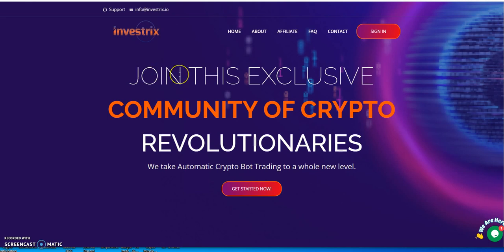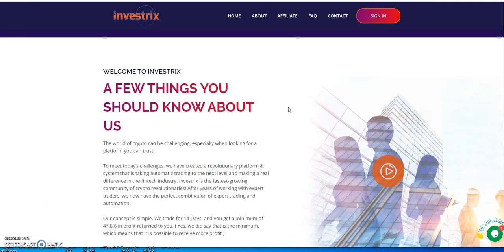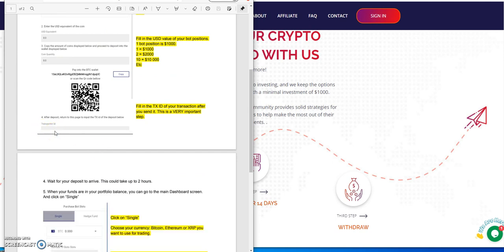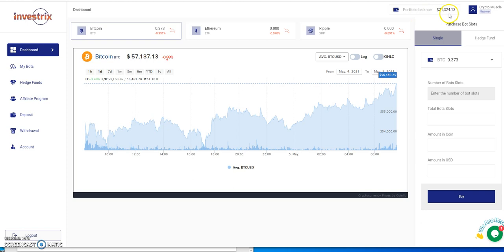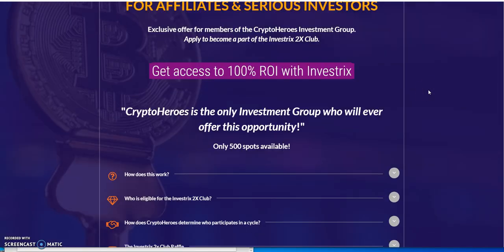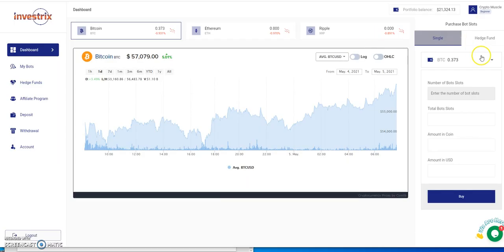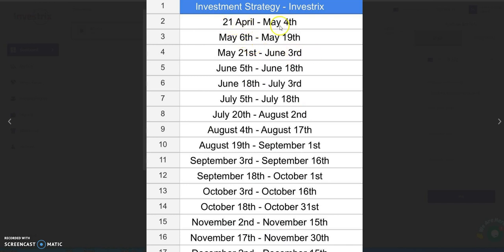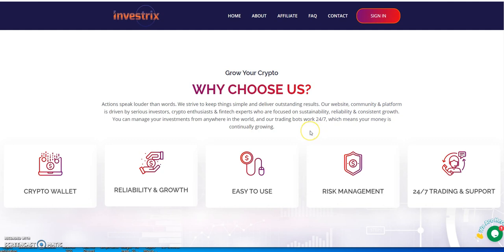Investrix - Latest Updates- 2X Opportunity 100% ROI in 14 Days starts tomorrow -I'm Going In On That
Episode 1529

This is my crypto journey. I am expressing thoughts and feelings on my experience that are truly legit and may hurt some youtubers feelings. Don't be offended, but it's the truth. I am just a youtuber that simply likes to keep it REAL. So Don't Get it Twisted. You are responsible for your own decision making.

Best Passive Platform of 2020 and 2021

Make 47.8% ROI in 14 Days
Investrix Telegram Group

0.3% - 2% a day until 200% similar to CashFX / QubitLife / PGI Global

Earn up to 2.2% Daily farming BNB

Earn up to 2.5% Daily in BNB

Matrix Platforms

One time $40 and grow! 1x2 matrix

$40 start and grow! 1x3 matrix - 5 tiers

Make 1% Daily until 300%

Make 5% Daily "Forever"

Make 10% Daily "Forever"

Make 4% Daily "Forever"

Mid-level Platforms

Others